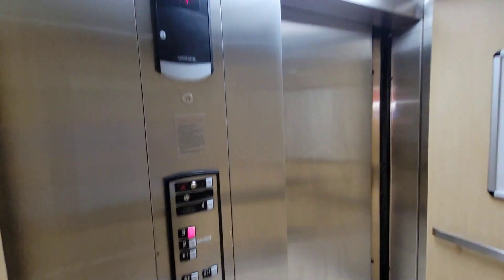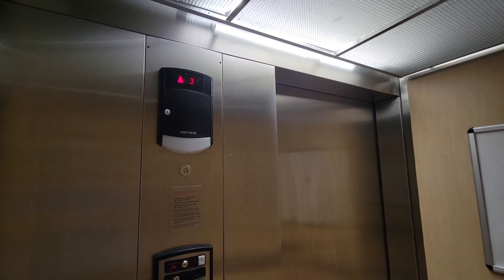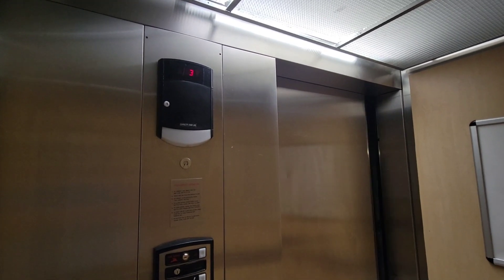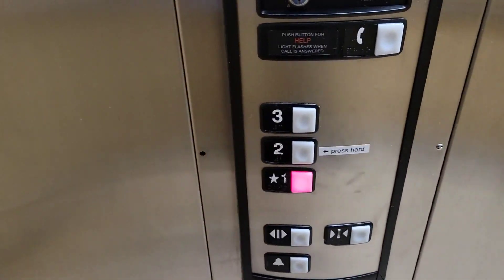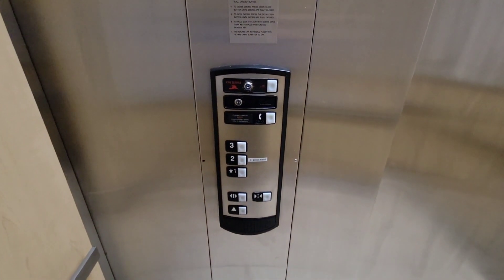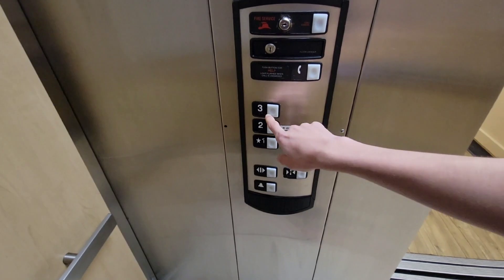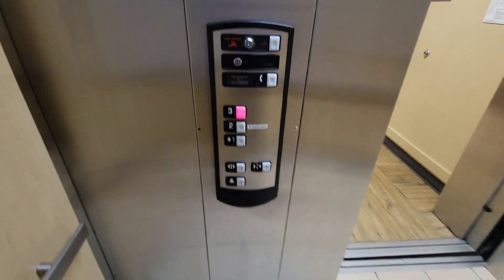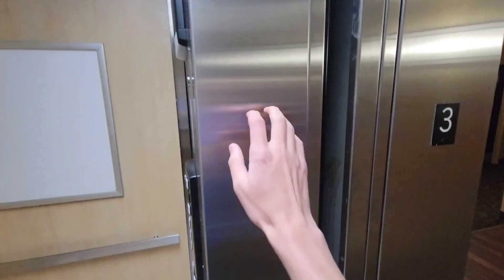321A! Schindler HT Hydraulic Elevator @ Extended Stay America, Melville, NY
Long story here. I was coming home from Sayville from a birthday dinner when halfway our van broke down with 6 people and a dog. Our family was stranded for 3 and a half hours trying to get home. On our way home the car broke down again and had to pull into this hotel parking lot. And since I needed a bathroom anyway (which I didn't find) I accidentally bumped into this Schindler elevator. Inspecting the interlock date 0999, confirmed to me that I found another 321A on Long Island. Despite my car problems, this thing was all worth it in the end.

Tech Specs:
Brand: Schindler
Maintenance: ??
Model/Fixture: 321A or HT (September 1999)
Type: Hydraulic
Floors Served: 1-3
DT Rate: 2/10 A little rough of a ride.